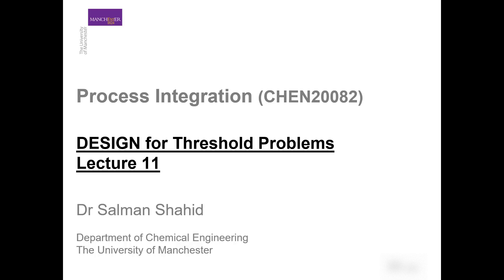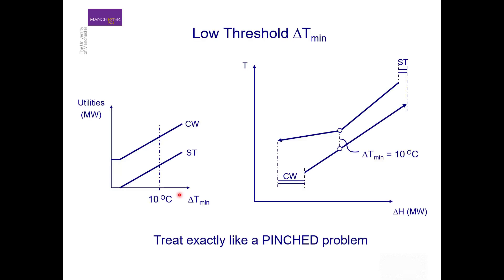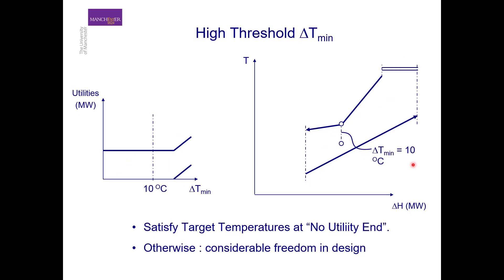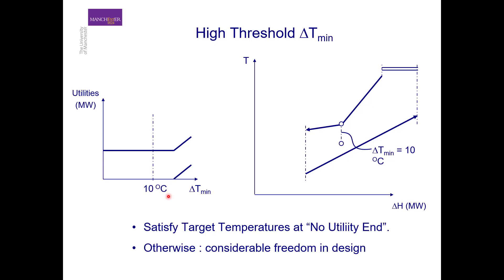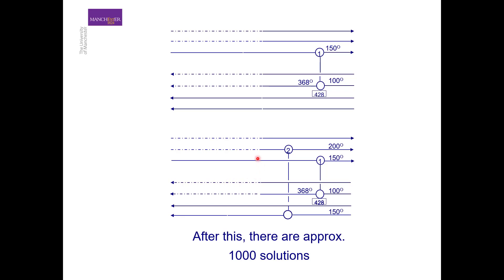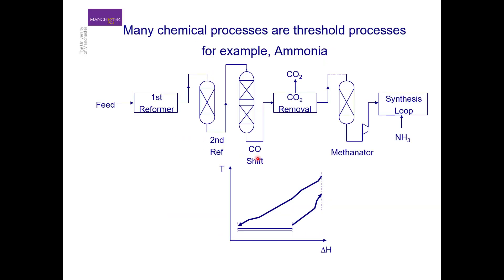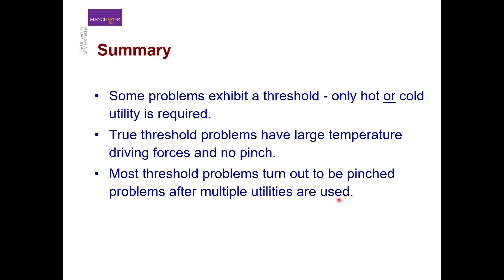Process Integration: Lec 11 P2